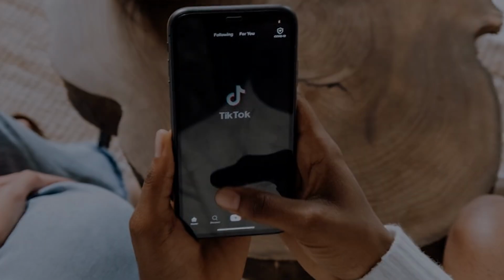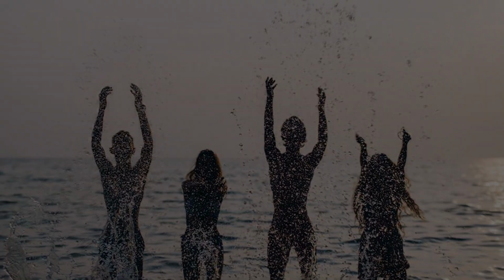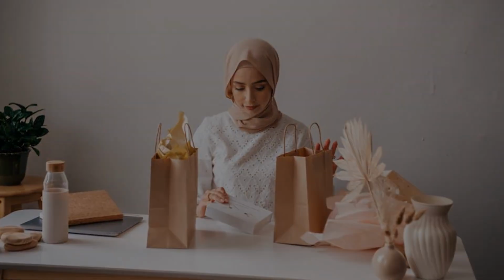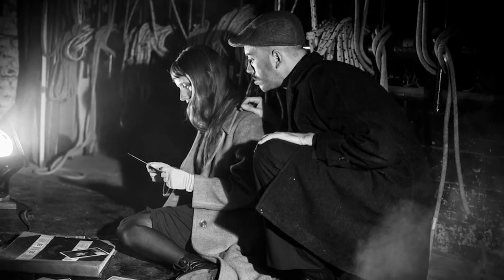Digital Footprint: Active vs Passive | What’s the Difference?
YouTube Description:
Every time you go online, you’re leaving two kinds of digital footprints: the ones you choose to share and the ones silently collected in the background.

In this video, we’ll break it down:

What is an active digital footprint (the posts, likes, and shares you control)

What is a passive digital footprint (the hidden data you don’t realize you’re leaving)

Real-life examples of how companies track and use this data

Why it matters for your privacy, job opportunities, and online safety

Practical steps to protect yourself and take back control

👉 Which footprint surprises you the most — active or passive?